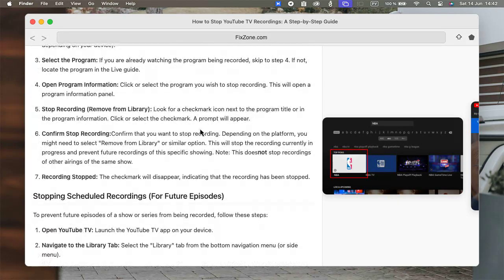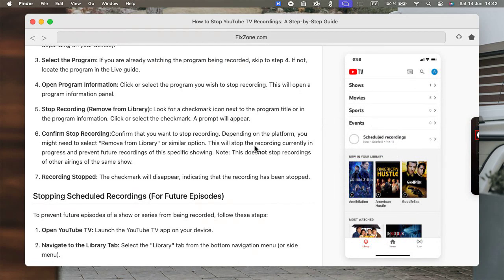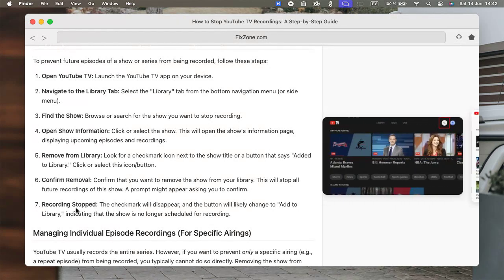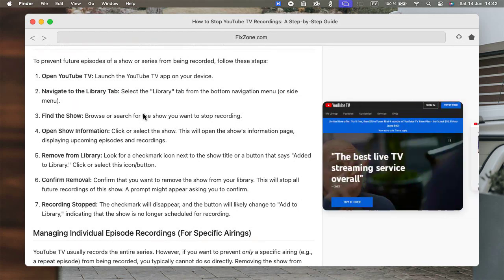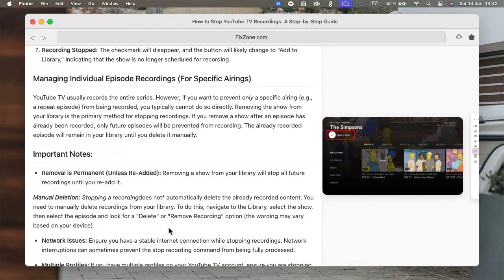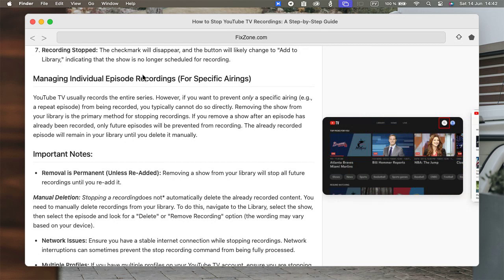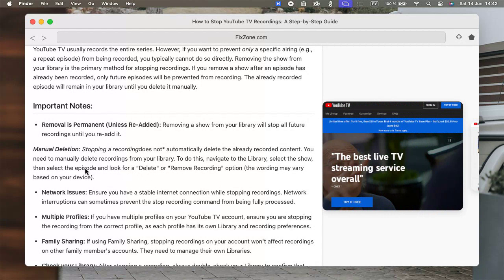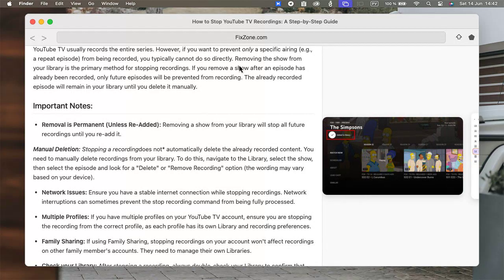How to Stop YouTube TV Recordings A Step by Step Guide